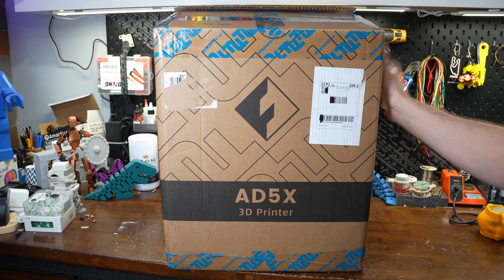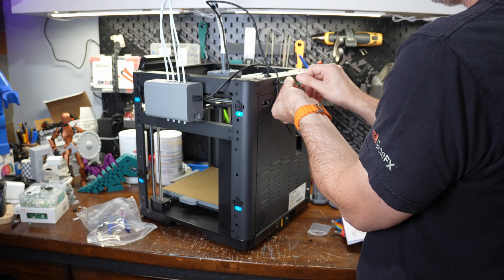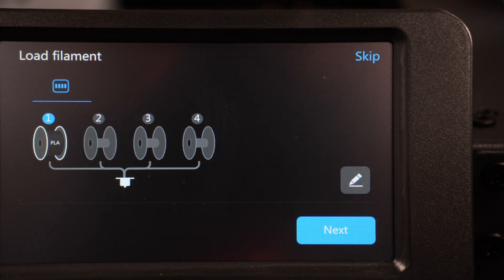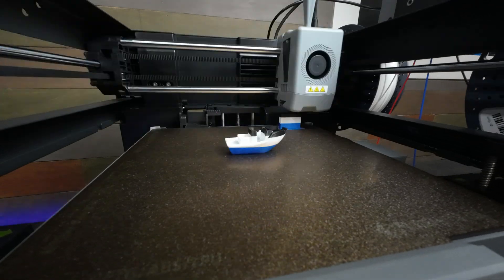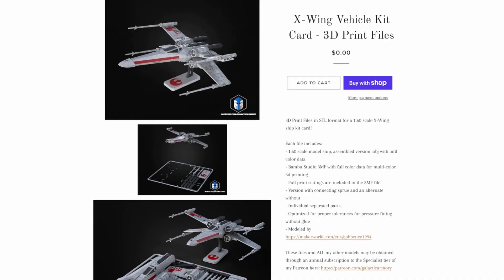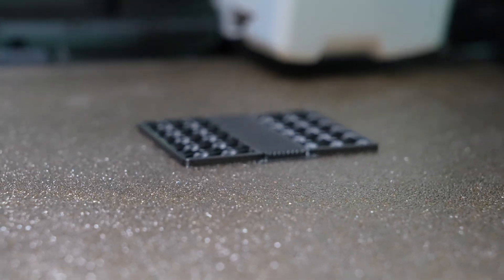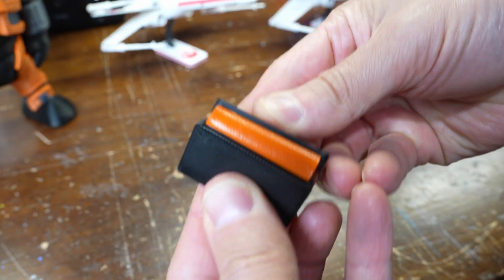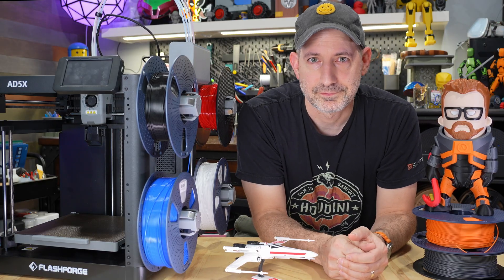Flashforge AD5X 3D Printer Review – The $399 Multi-Material Beast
In this video, I take a first look at the new Flashforge AD5X, a CoreXY 3D printer with multi-material support.

I’ll walk through the unboxing, setup, and first prints, including a multi-color test model that took over four days and nearly 2,000 color changes to complete. At just $399 USD, this machine delivers some seriously impressive specs for the price.

We’ll see how easy it is to get started, how well the multi-material system works, and whether this budget printer can compete with higher-end options like the Bambu Labs P1P.

If you’re looking for an affordable entry into multi-color 3D printing, this review will give you a clear idea of what to expect from the AD5X.

🔧 Want to Build Smarter Projects?
I’m putting together a new digital guide called Creative Problem Solving for Makers — it’s all about how to break down real-world problems and turn them into satisfying DIY builds using the tools you already own.

⚡Enjoy my videos? These are made possible in part from help from my Patrons. Please consider supporting my efforts

⚡ items specific to this build:
▶️ FlashForge AD5X on Amazon